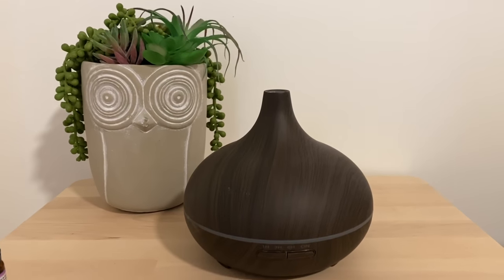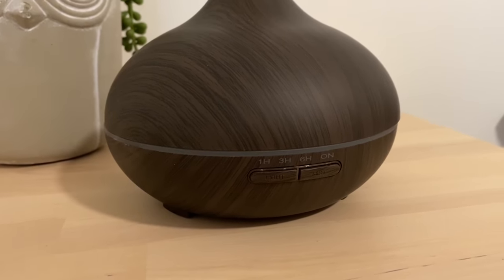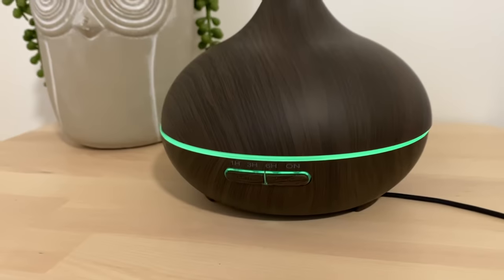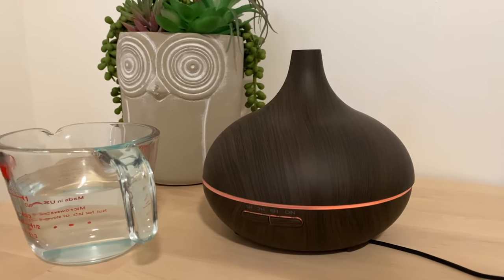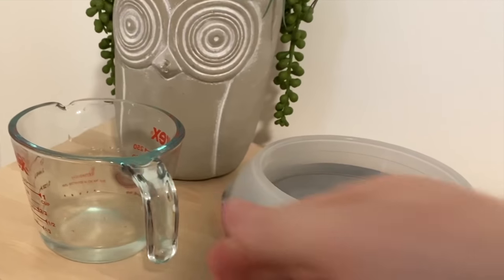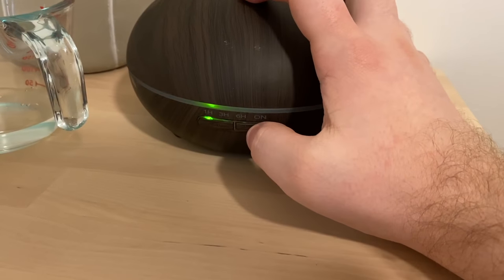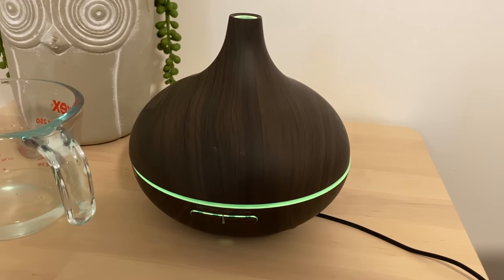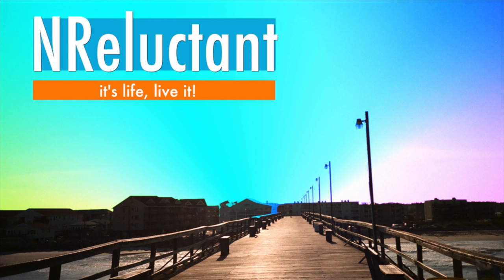Still The Best Essential Oil Diffuser?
I have been use this essential oil diffuser for over three years now. I still get questions about which essential oil diffuser is the best, and since there are so many essential oil diffuser options I wanted to do a video showing this oil diffuser three years after getting it and describe why I think this is still the best essential oil diffuser that you can get.

My favorite mix / blend of essential oils is Peppermint, Lemon, Eucalyptus Globulus and Lavender. The smell is fantastic and it helps to clear my head of sinus pressure. I got the VicTsing 300ml Essential Oil Diffuser and have found that it is perfect for my needs. It has been simple and easy to use and clean, and it's easy to control the functions.